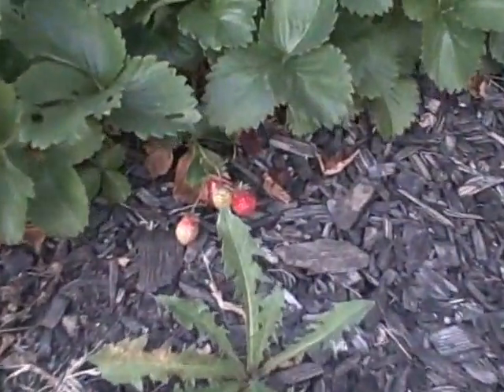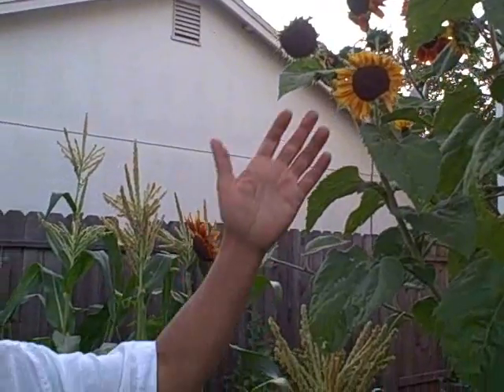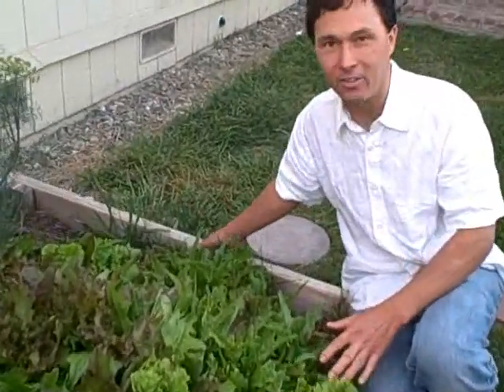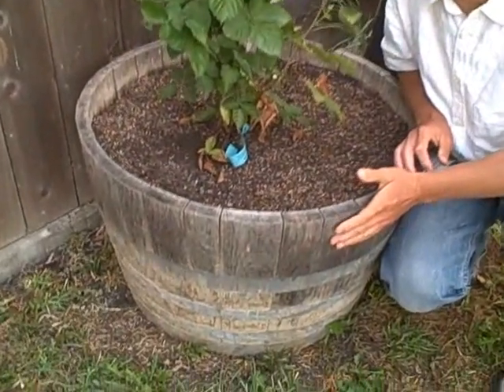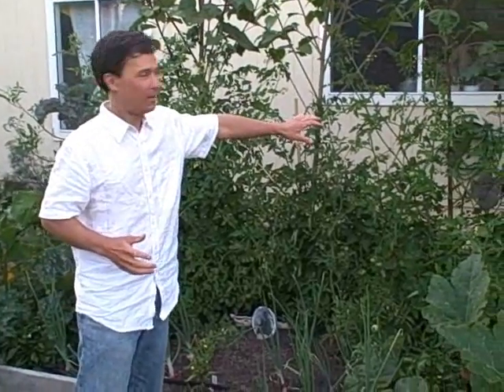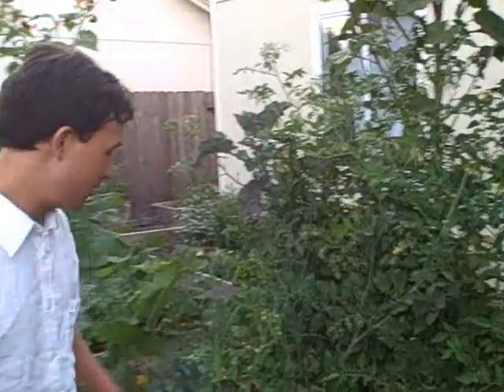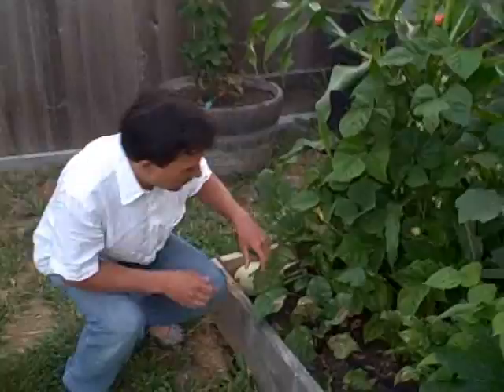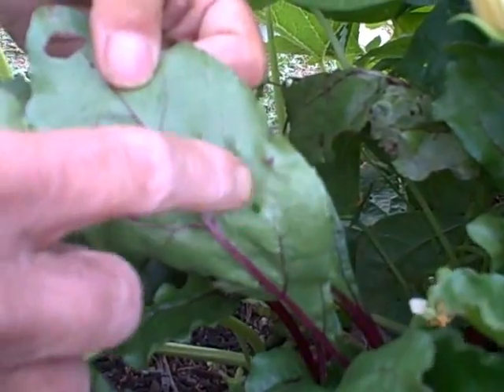Proven Way to Deal with any Pest Organically in Your Vegetable Garden and Back Yard Garden Update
goes on a field trip to visit his friend, Jesse.  John originally visited Jesse in April and gave a consult on how to grow more effectively in his back yard.  John now re-visits Jesse to see how everything has been growing, and also share with some tips that can help you garden better.